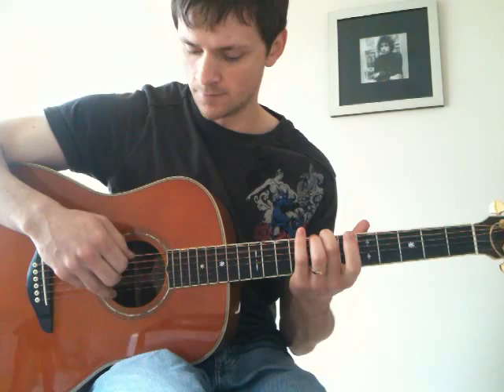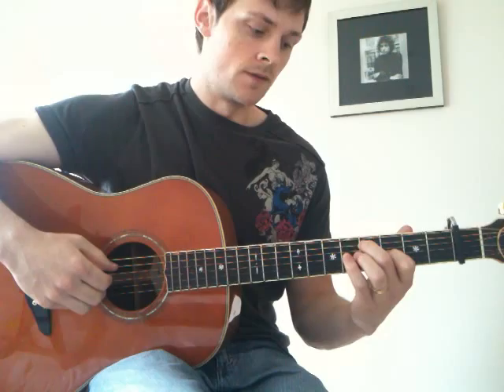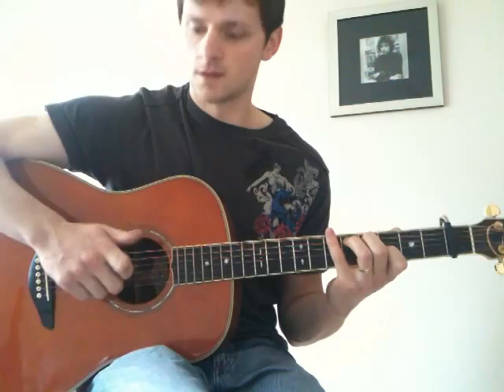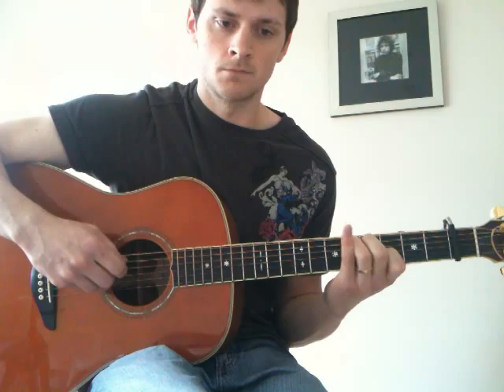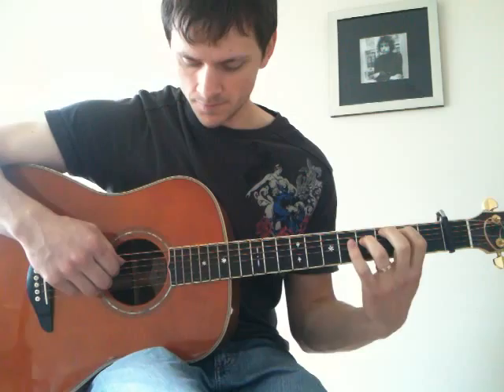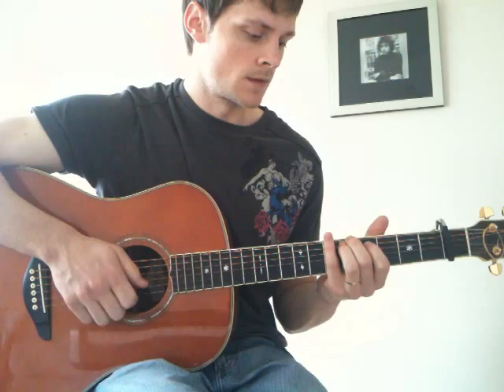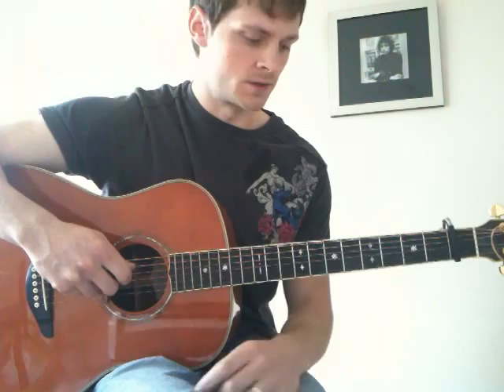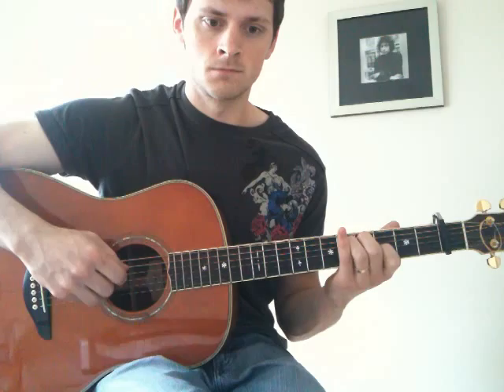how to play heartbeats by Jose Gonzales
A detailed breakdown of this classic song with descriptions of where to place fingers, which strings to pick and when.
** Links to the tabs now available on my website **

ALL videos are 100% FREE and i promise not to try and sell you anything

If you would like to request another Jose Gonzales tutorial (or anybody else) either post in the comments or in my channel comments as i do read every comment.